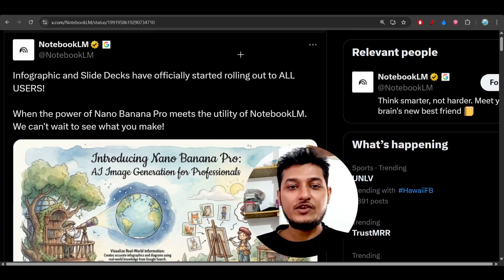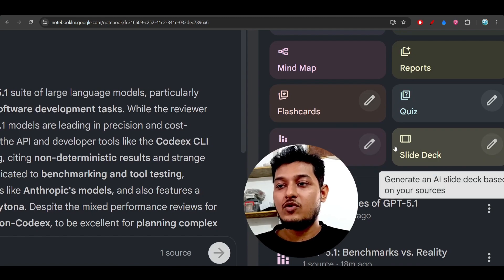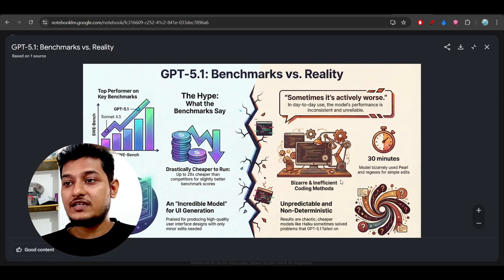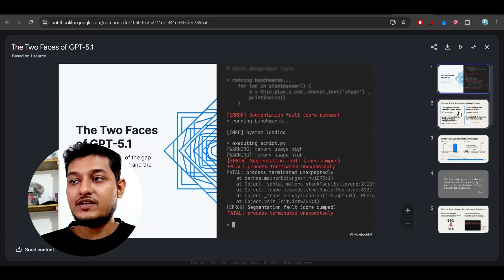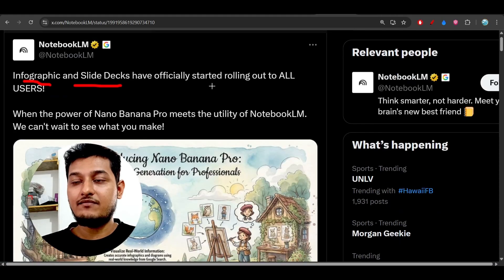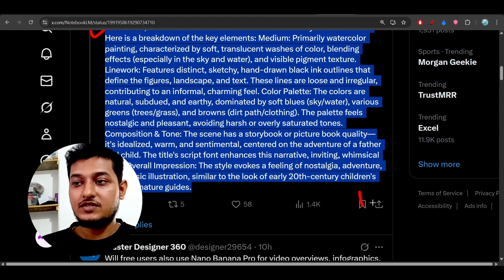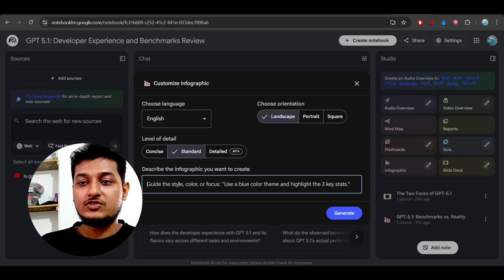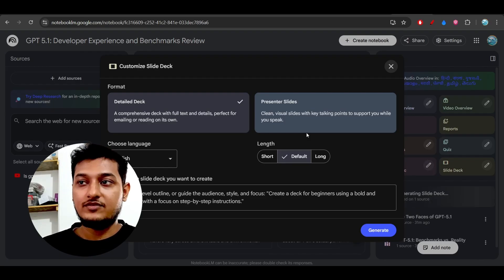NotebookLM + FREE Nano Banana Pro : Infographic and Slide Decks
Infographic and Slide Decks have officially started rolling out to ALL USERS!

When the power of Nano Banana Pro meets the utility of NotebookLM. We can't wait to see what you make!